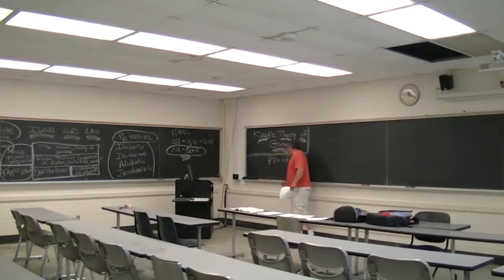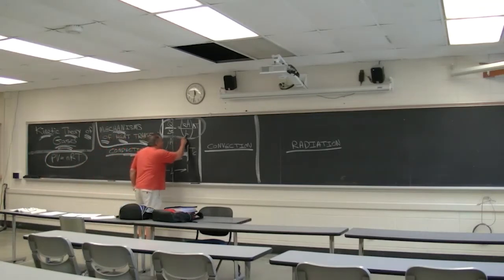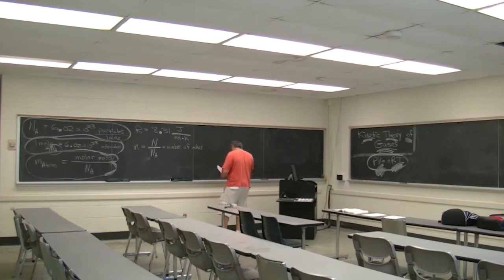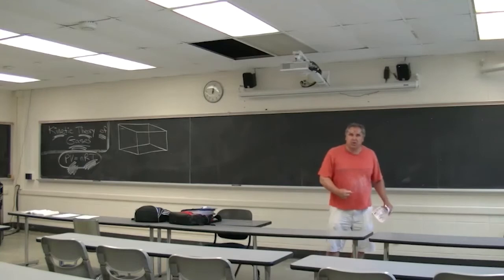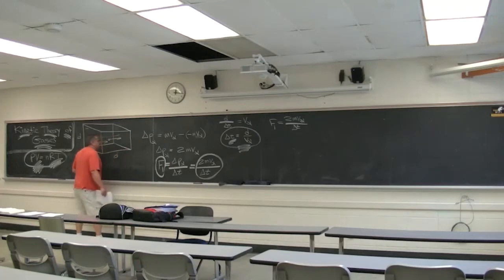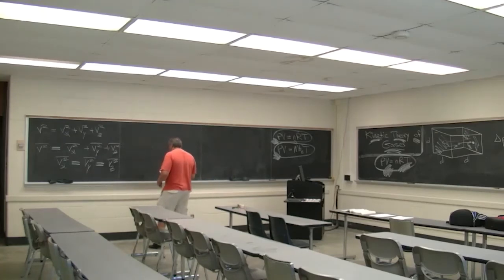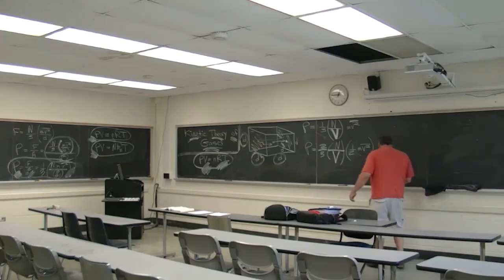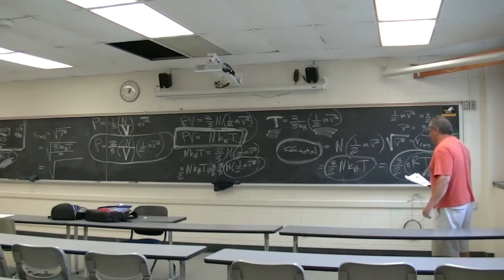Thermal Physics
Lecture on some aspects of Thermal Physics.